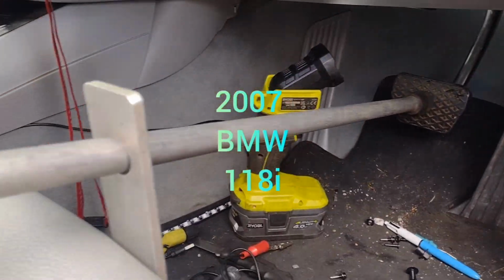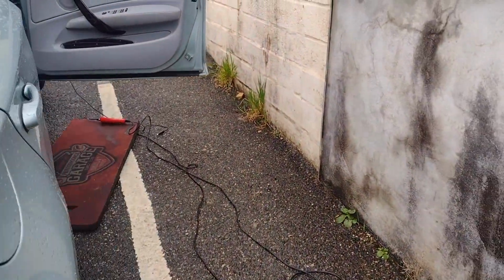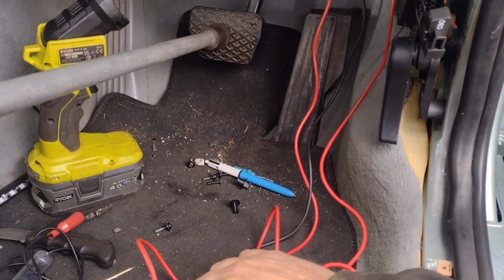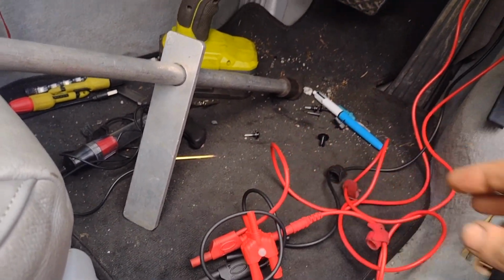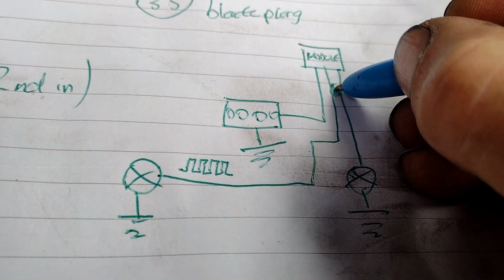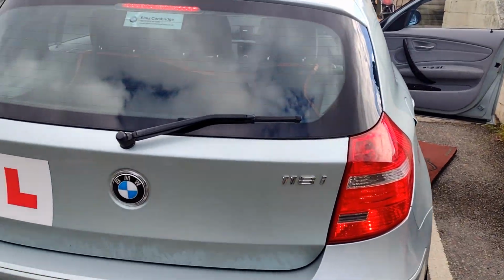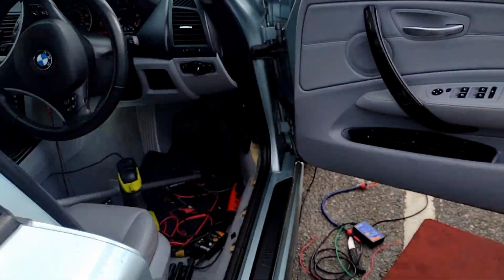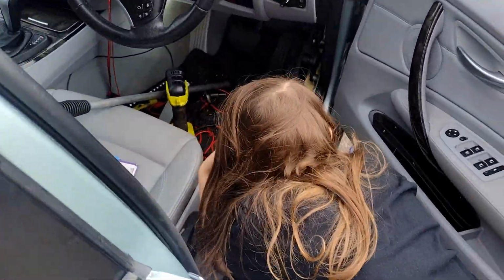BMW 118i - outer brake lights not working (corroded footwell module) temporary fix